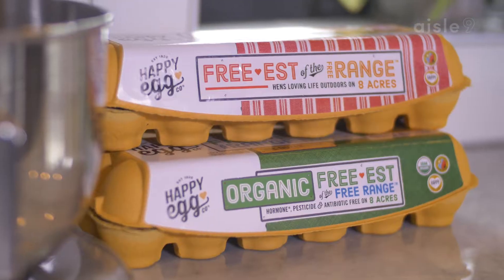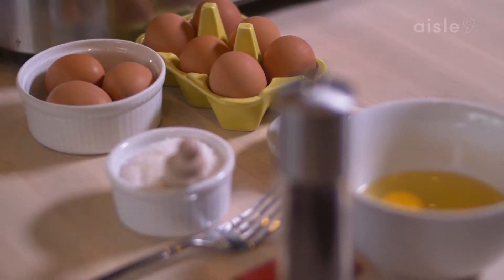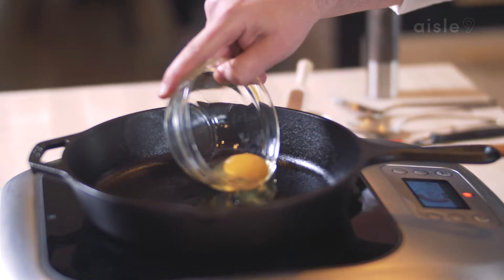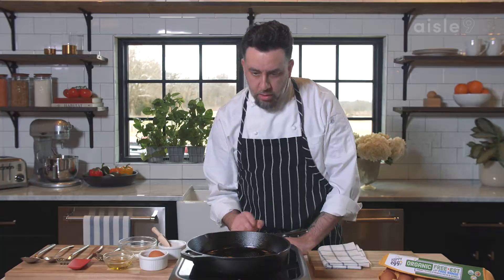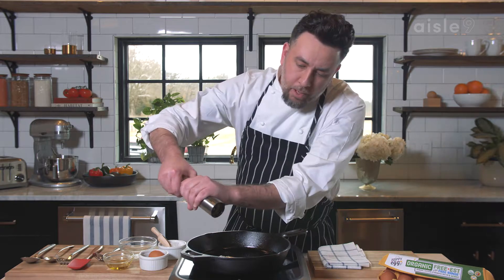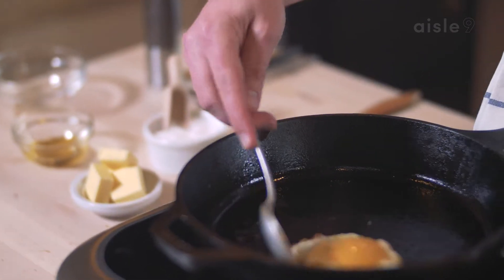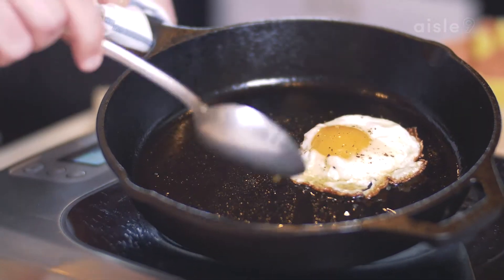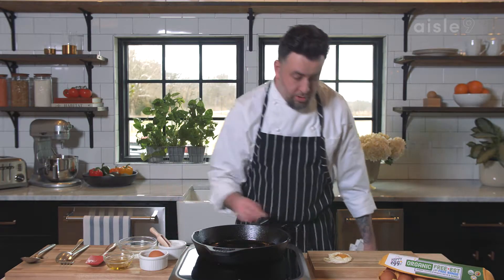The Best Way To Fry An Egg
Egg basics with a chef: Learn the best way to fry an egg in this short video!